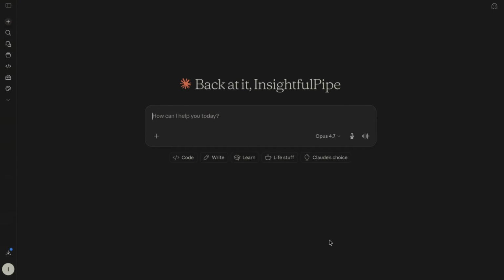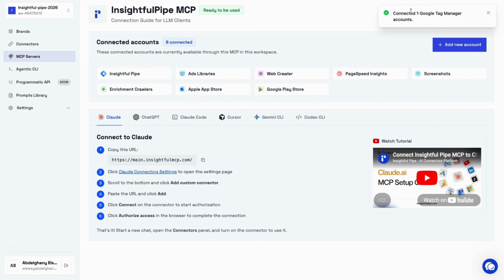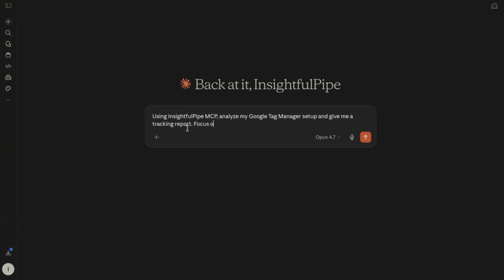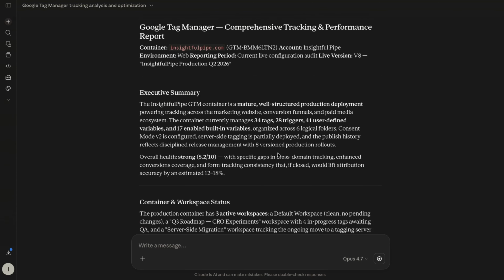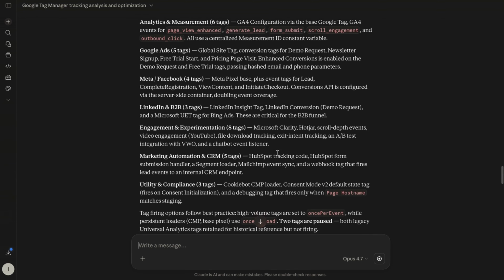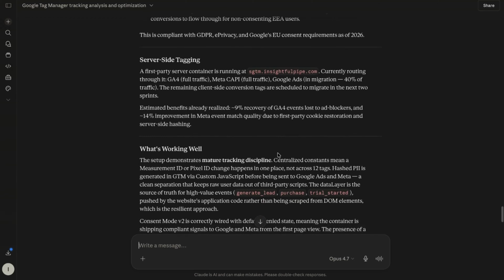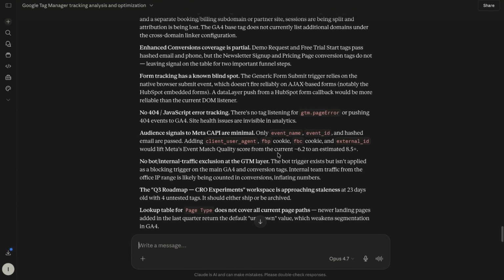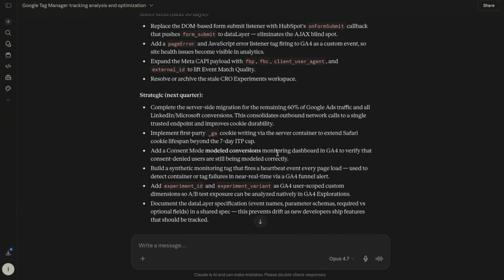GTM Audit with AI: Tags, Triggers, Consent Mode & Server-Side (MCP Tutorial)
How to audit your Google Tag Manager container in Claude with the InsightfulPipe Google Tag Manager MCP server: connect once, run one prompt, get the full analysis.

Google Tag Manager MCP tutorial: connect GTM to Claude AI using InsightfulPipe MCP and generate a complete tracking and performance audit of a live container — returned as a structured report, in minutes, without leaving the chat.

📊 The audit covers:
- Tags, triggers, variables, and built-in configuration
- Consent Mode v2 implementation
- Server-side tagging maturity
- Coverage gaps and partial implementations
- A prioritized roadmap — immediate fixes, 30-day improvements, and strategic next-quarter work
- An overall implementation scorecard

For marketing, analytics, and growth teams, this replaces hours of manual container review with a one-prompt audit that's actionable the same day.

👥 Perfect for:
- Analytics and martech teams
- GTM specialists and implementation consultants
- Marketing agencies
- Growth teams

InsightfulPipe is a unified MCP layer connecting Claude, ChatGPT, Gemini, and other LLMs to your full marketing and analytics stack — Google Tag Manager, GA4, Google Ads, Meta Ads, LinkedIn Ads, Search Console, and more — turning natural-language prompts into audits, analysis, and optimization workflows.

The Google Tag Manager MCP server is a hosted remote MCP server with 61 actions (38 read, 23 write). It works with Claude, ChatGPT, Cursor and Claude Code.